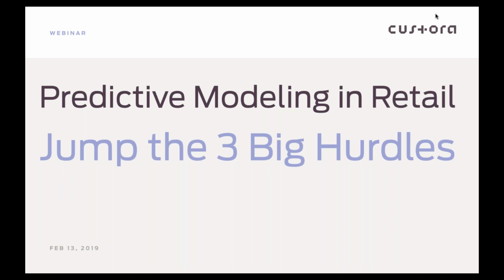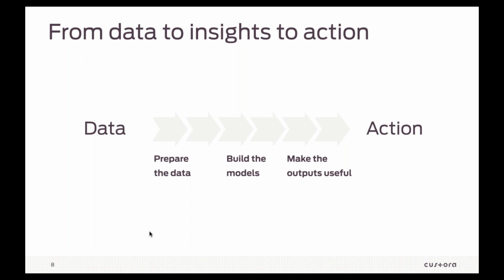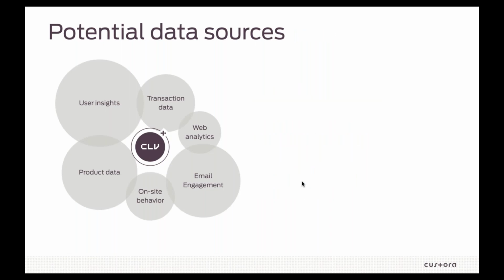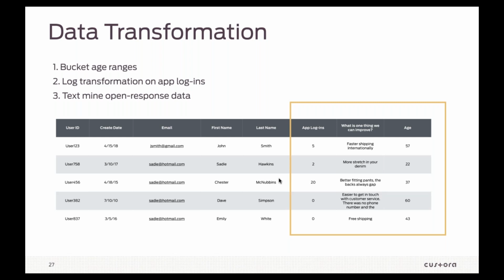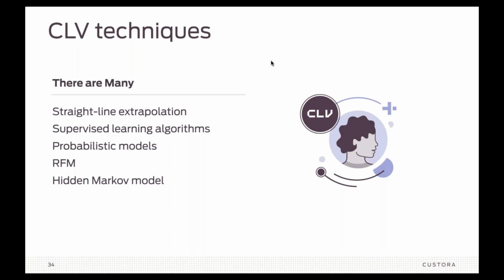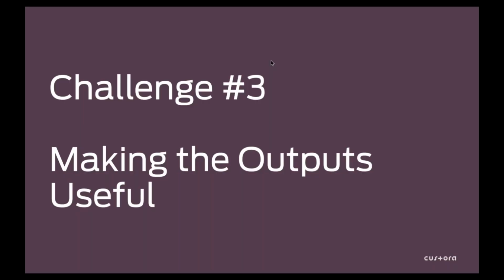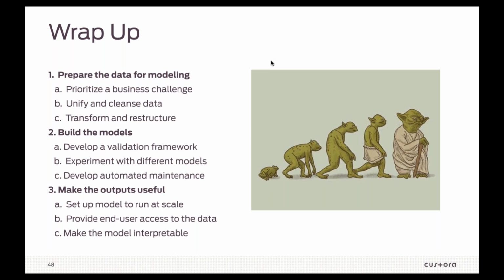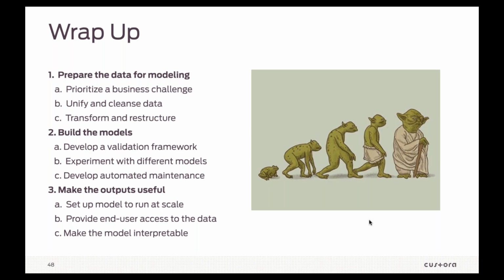Jumping the 3 Big Hurdles to Predictive Modeling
Custora's Head of Product Management, Jordan Elkind, discusses how retailers should think about the challenges and benefits of predictive modeling.

Learn:

- How to strategize preparing data for modeling, including a pre-launch checklist, data cleansing, and data transformation

- How to do the modeling, including benchmarking, model validation, and maintenance

- How to make the outputs useful and interpretable to the end user